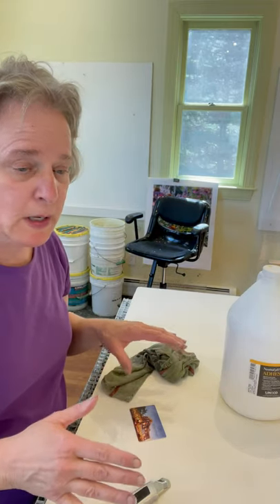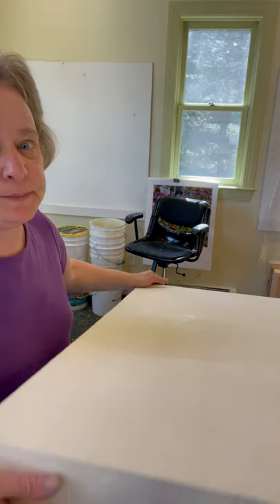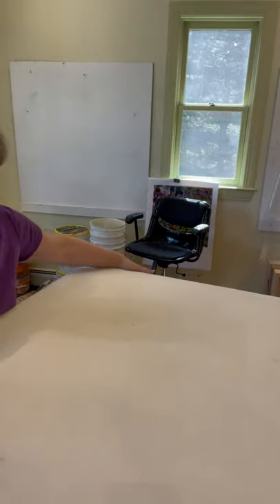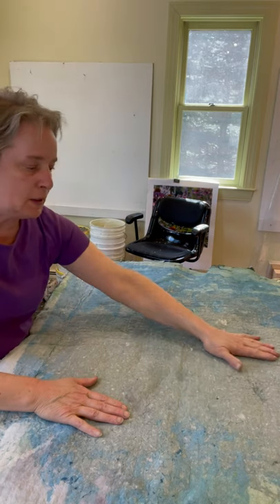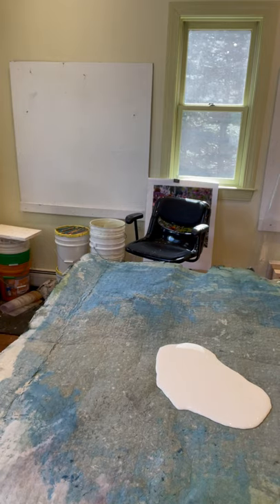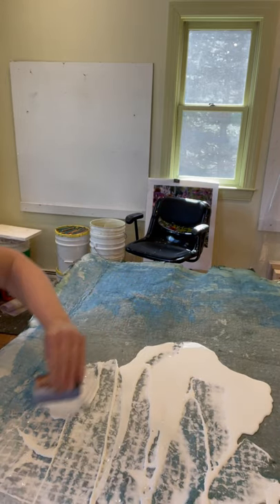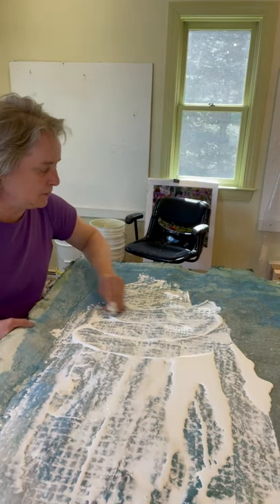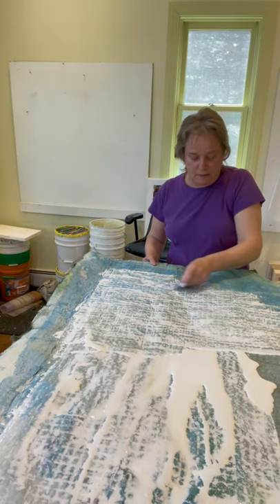How I adhere my handmade paper painting to the specially made frame.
This short video explains how I adhere my pulp painting to the custom frame.